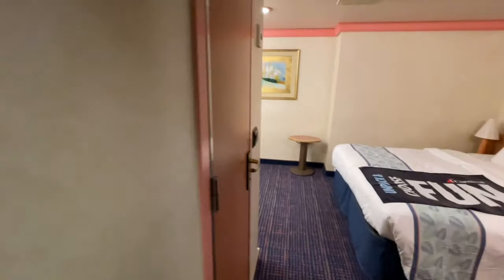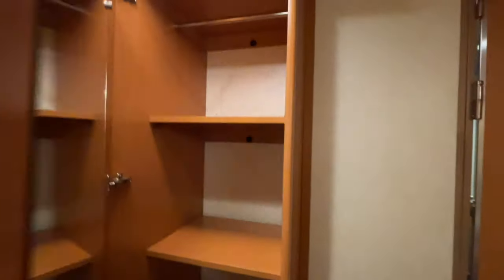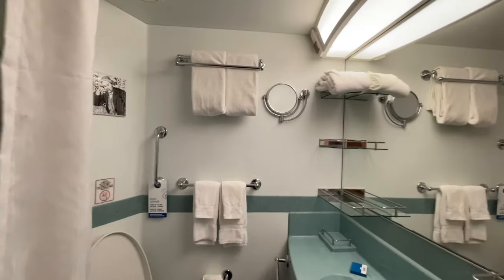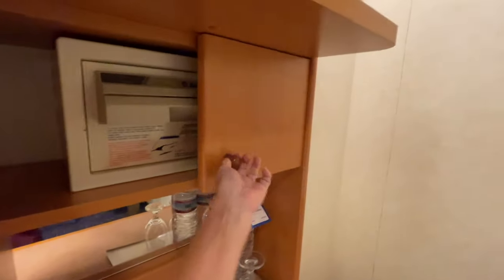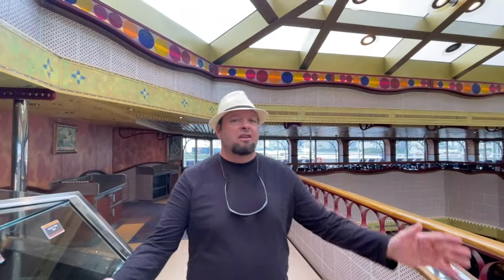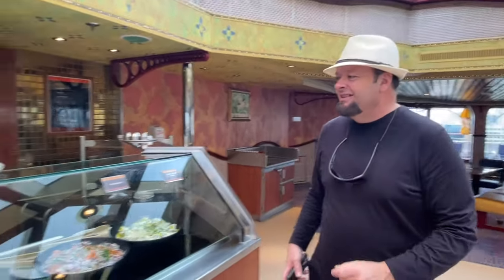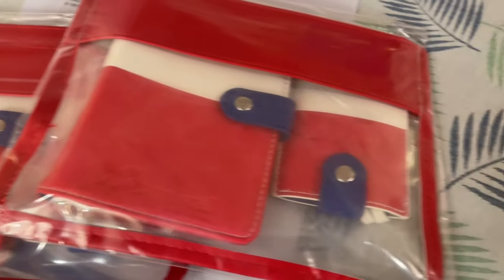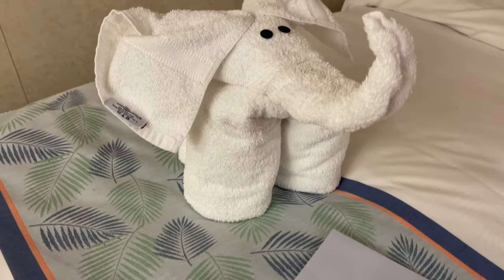Carnival Conquest Boarding Day!